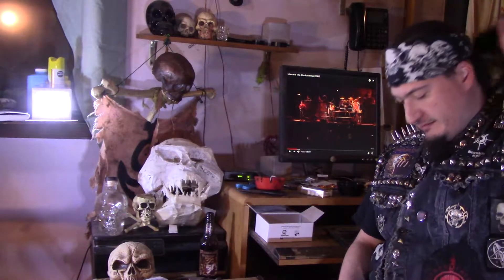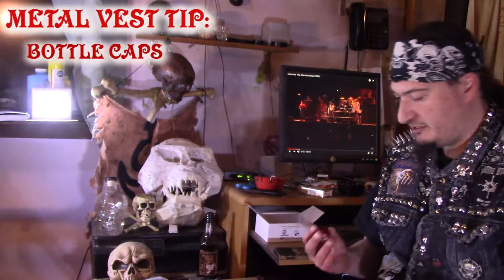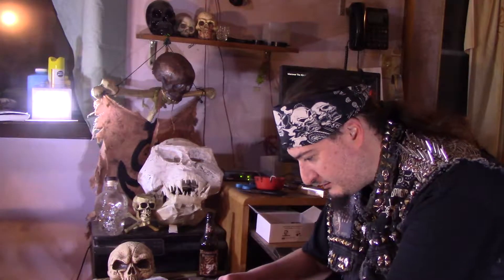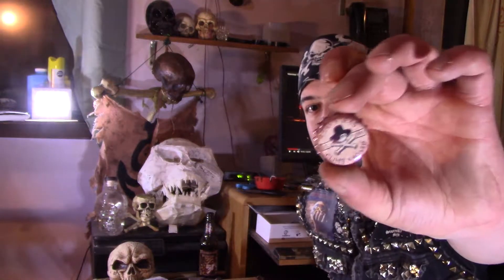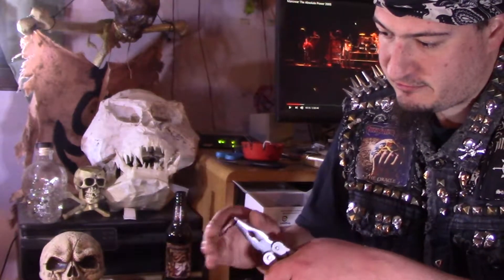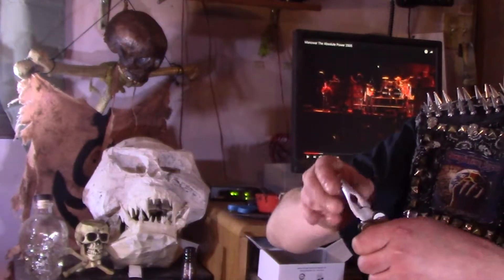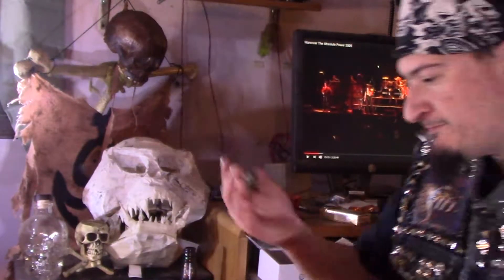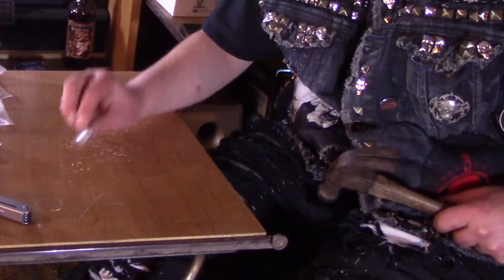metal vest pt 1 bottle caps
part 1 in a 10 part series on making your own battle vest  for metal shows/ stage wear/ daily use